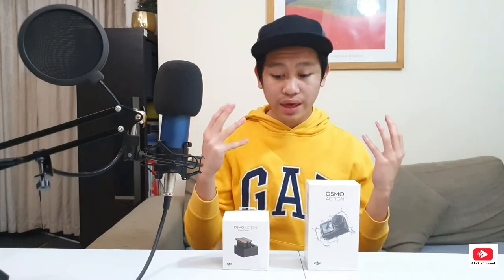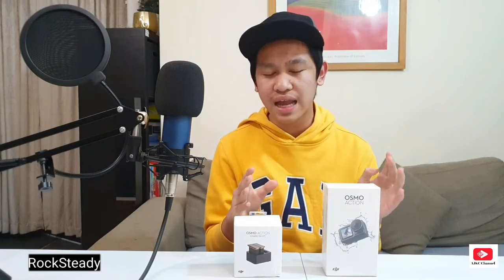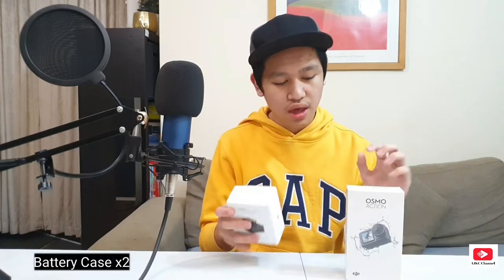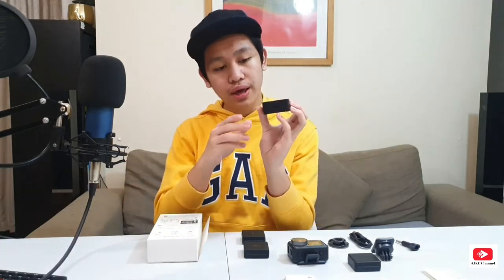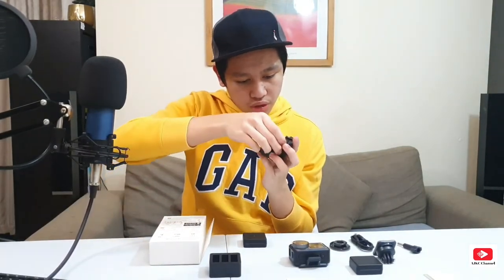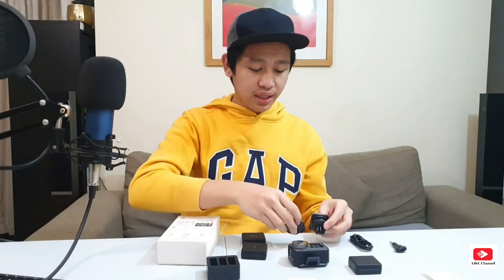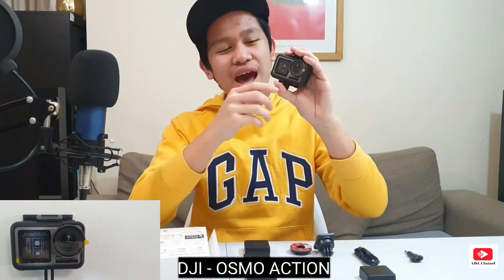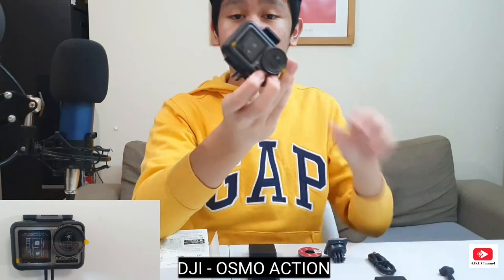UNBOXING - DJI OSMO ACTION & Accessories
We bring a new member to our camera set. Please welcome: The DJI Osmo Action. This small, but remarkable camera is built like a GoPro, with its pros and its differences. A fully charged battery can support video recording at 1080P/30fps for up to 135 minutes (with RockSteady turned off), and 4K/60fps for up to 63 minutes (with RockSteady turned on). In this video, we'll be showing you guys what is within the box such as accessories, the camera, and some info about these parts that make up the Osmo Action. We're really excited to use this new camera for future vlogs and we know that there is not much to be disappointed at because DJI hasn't let us down before (with the DJI Osmo Mobile 3). You might expect more pranks, swimming, bike rides and etc.. with this new camera. Look out for our next video where we explain how to set up the DJI Osmo Action abd its accessibility. Hope you guys enjoyed; stay safe , Peace Out & Paalam!!